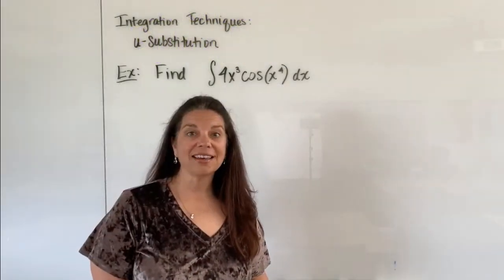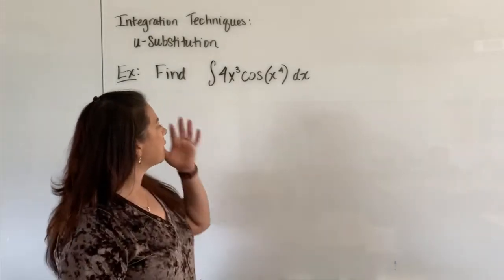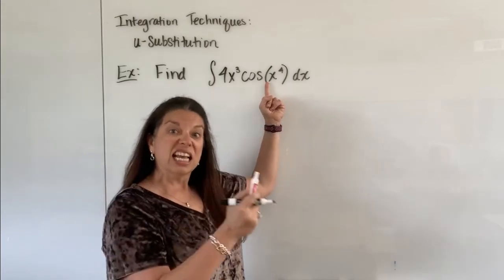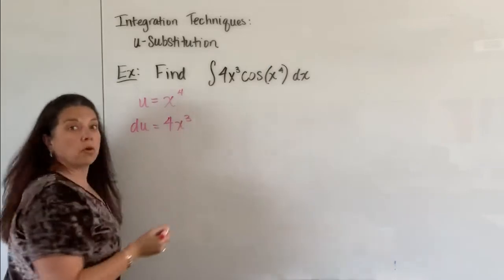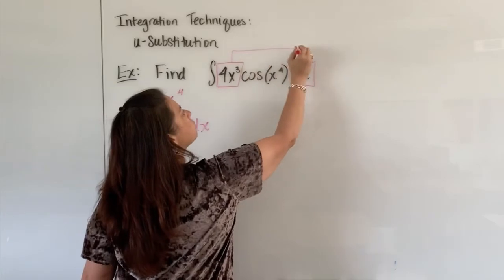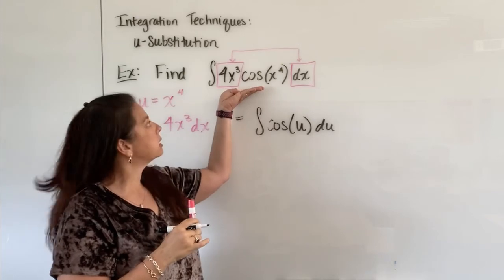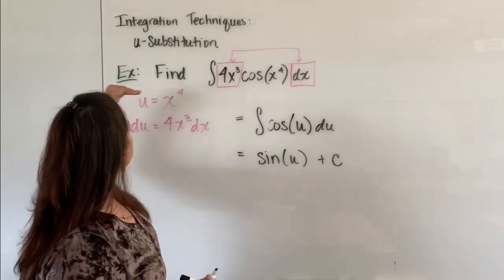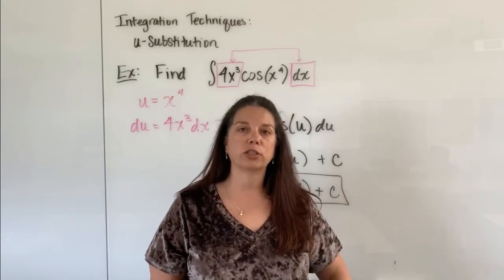U-Substitution: Example 2 of 7 (Dr. April Ström)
This video works through the second of seven example problems using the u-substitution technique.  Here the notes for this video